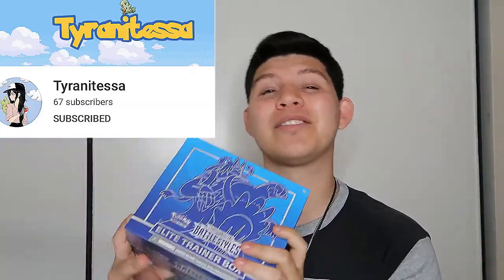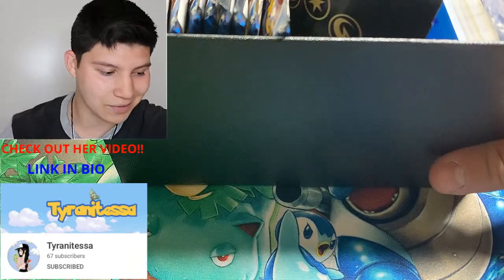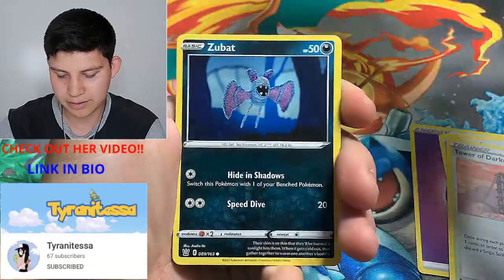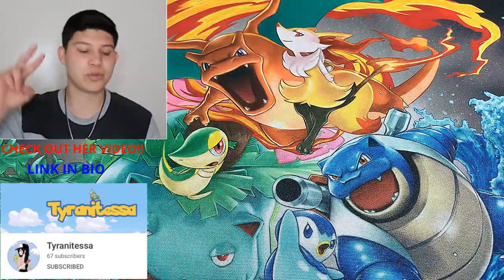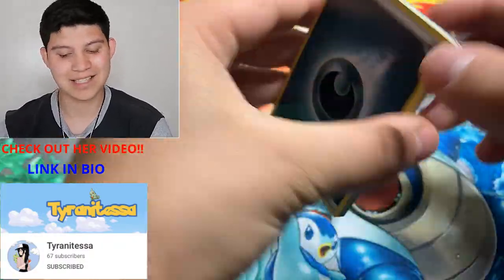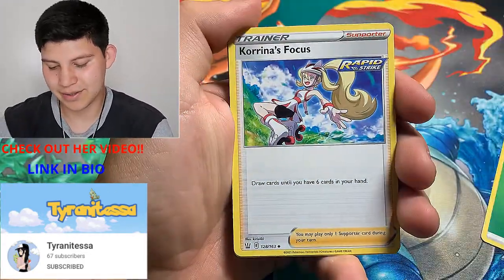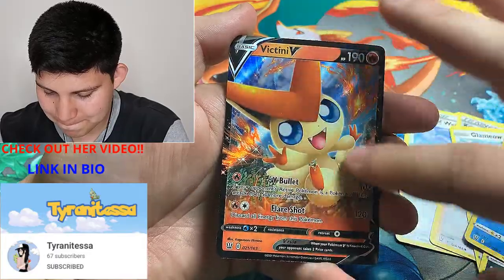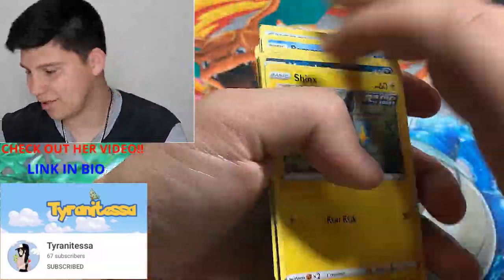*BATTLE STYLES ELITE TRAINER BOX OPENING* battle challenge w/ Tessa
Providing you with the best Pokemon card opening experience

Follow my Pokémon Instagram Account:
Bryans_pokemon